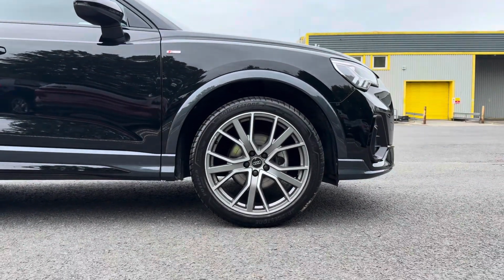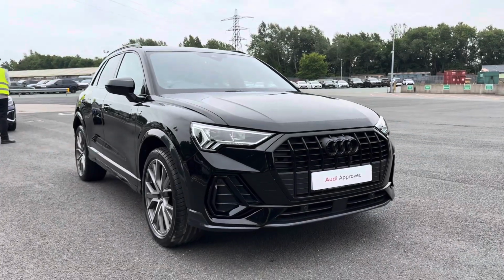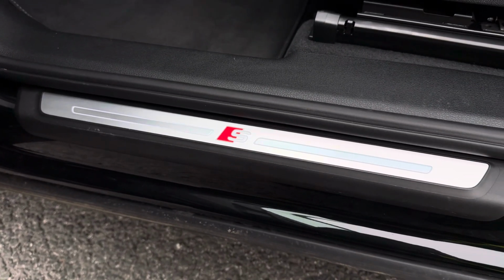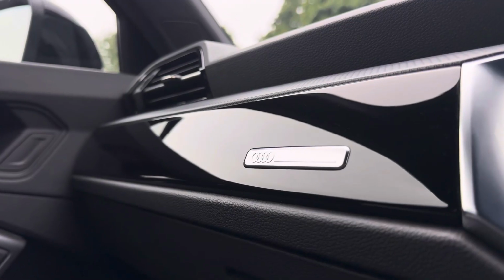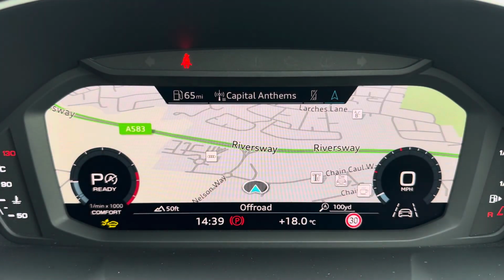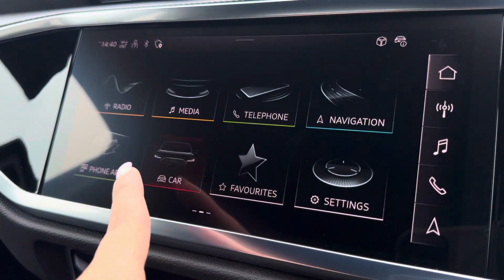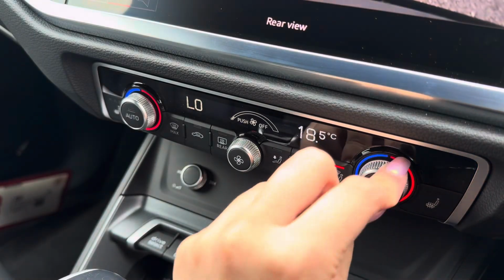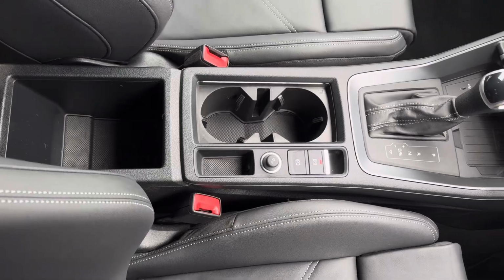Approved Used Audi Q3 Black Edition 35 TFSI 150 PS S tronic | Preston Audi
Just into our stock, this Approved Used Audi Q3 Black Edition 35 TFSI 150 PS S tronic in Mythos Black metallic, is now available for sale from Preston Audi.

KX24ZFH
4,580 miles
Petrol
Automatic

Main Features include:
Reversing Camera
SONOS Premium Sound System
Heated Seats
Wireless Smartphone Interface

0:00 - Exterior Tour
1:00- Boot Tour
1:24- Rear Seats Tour
1:32- Interior Tour
3:07- How To Get In Touch